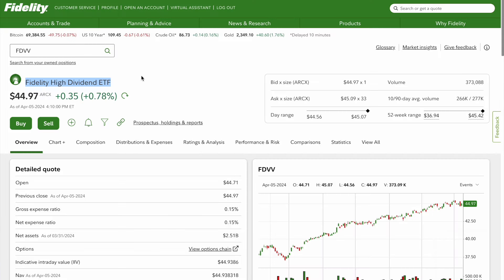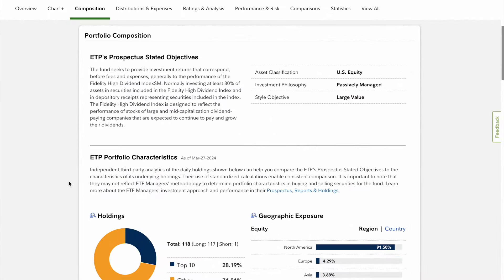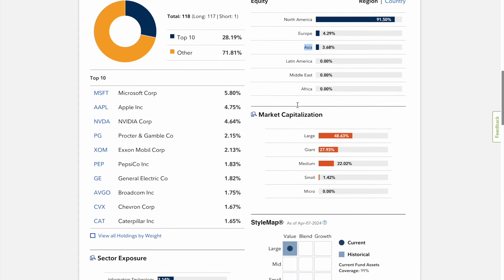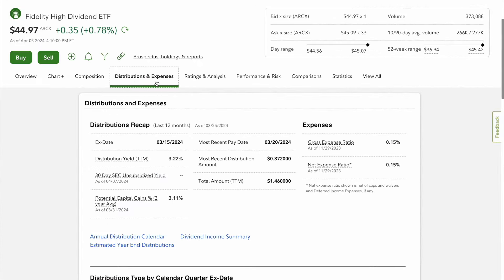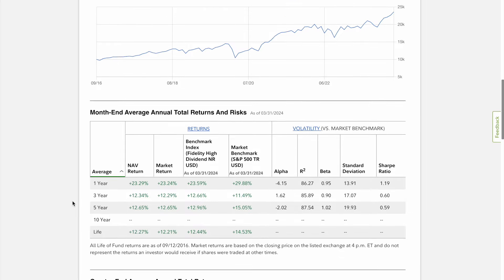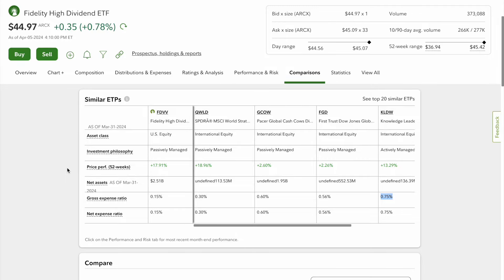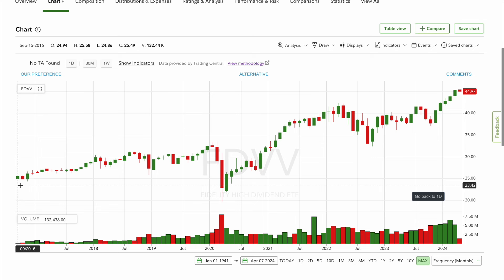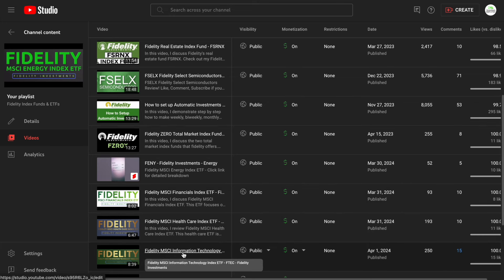Fidelity High Dividend ETF - FDVV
Fidelity High Dividend ETF. Check out this dividend ETF offered by Fidelity investments!